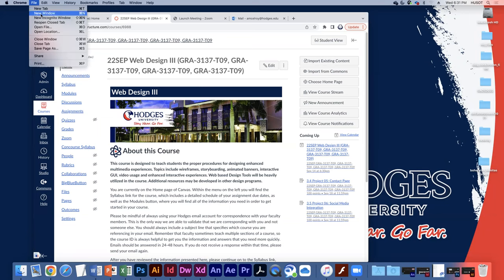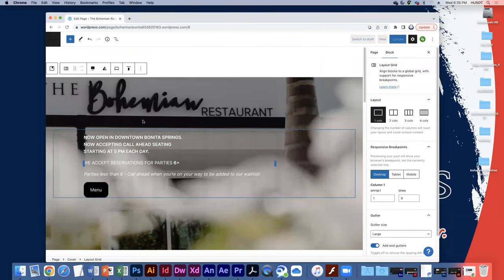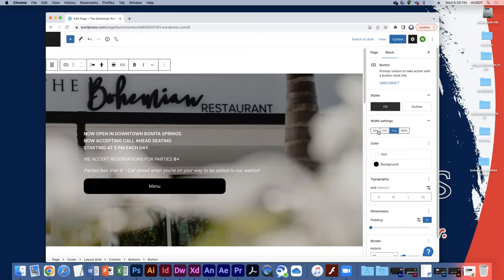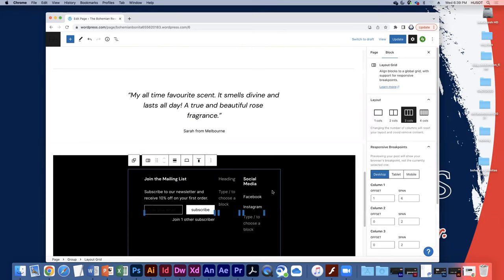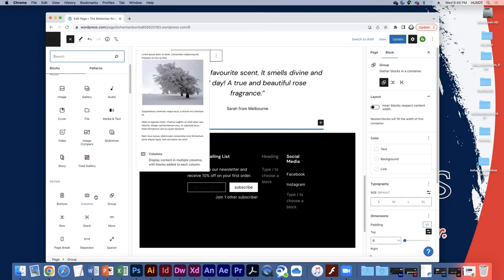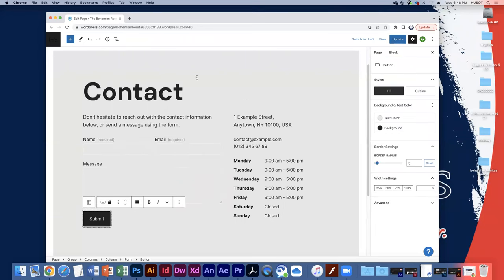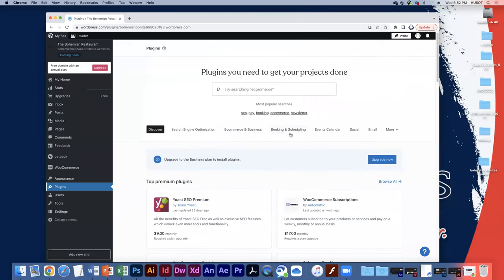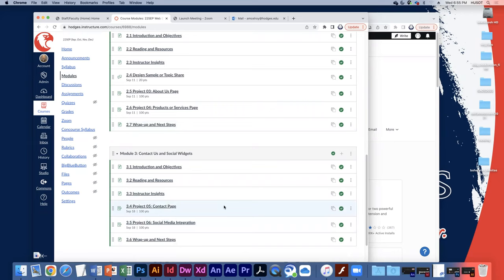22SEP Web Design III WK 03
22SEP Web Design III WK 03 Lecture.